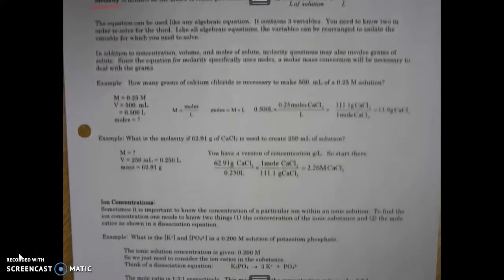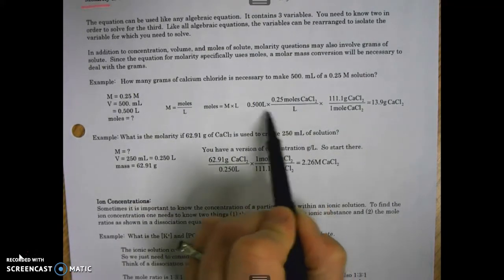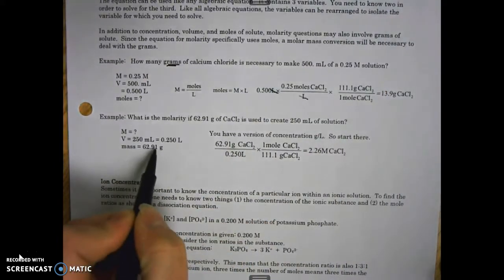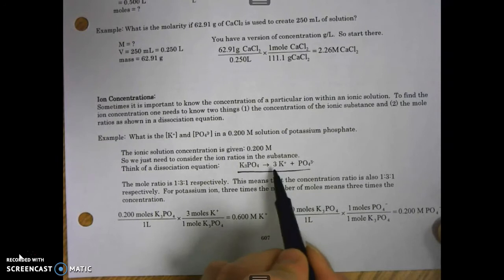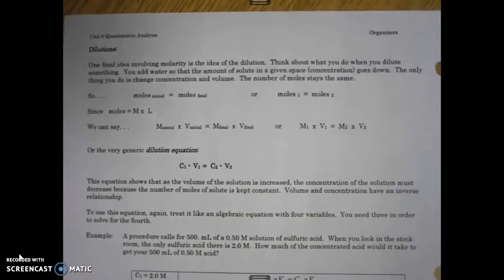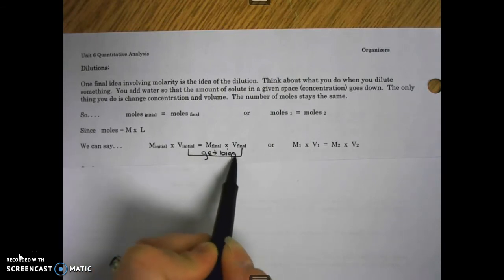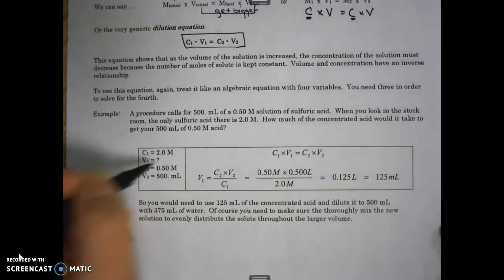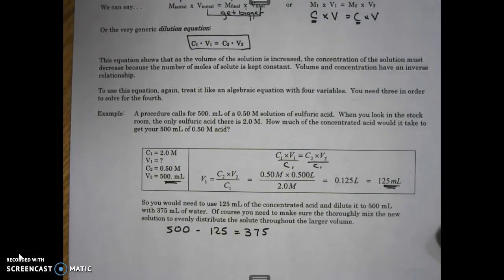Honors: Molarity and Dilution